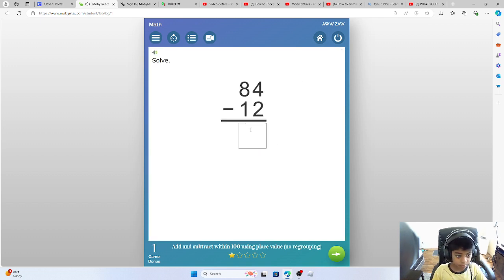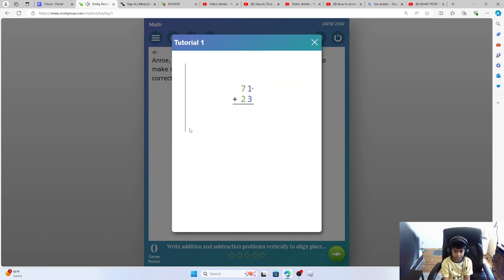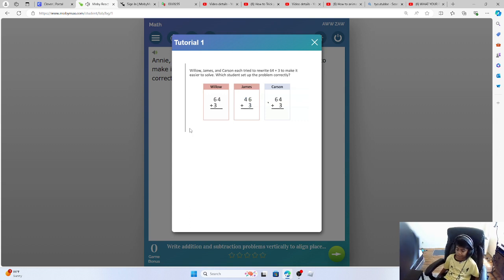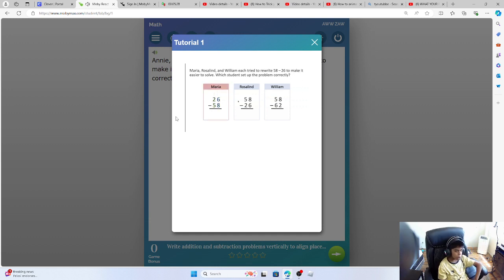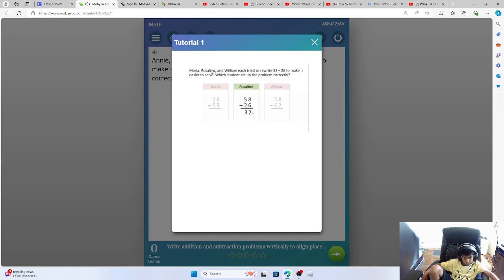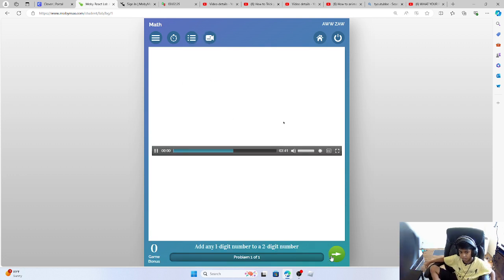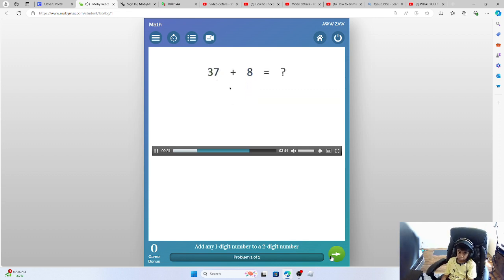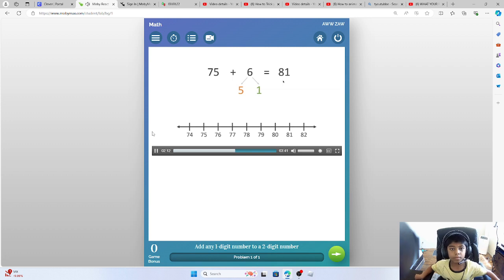moby max math